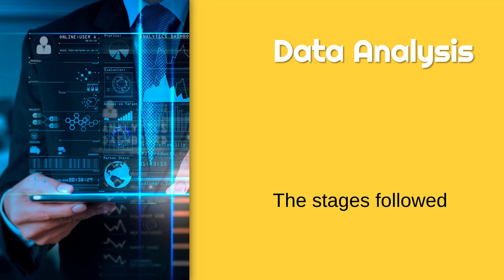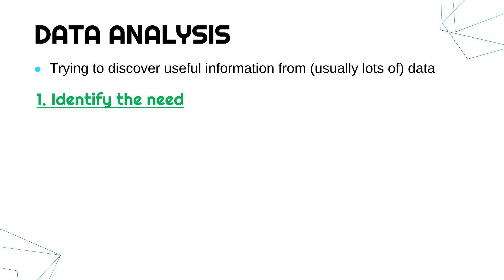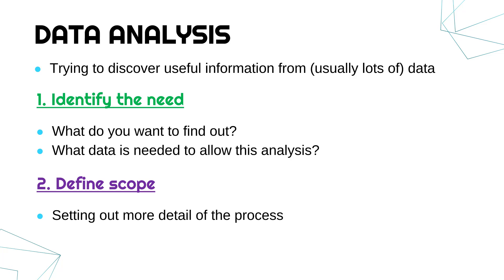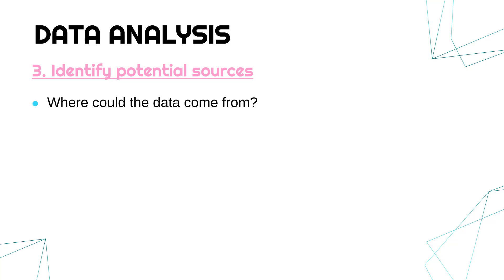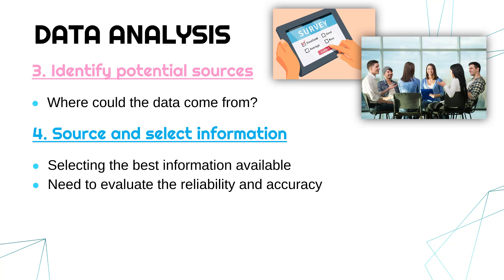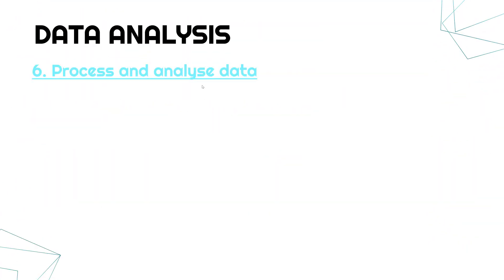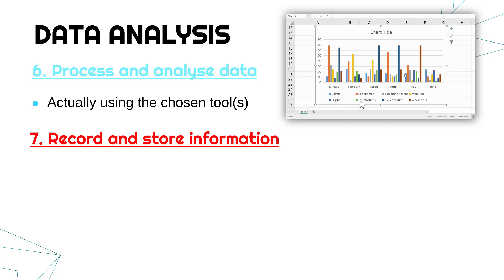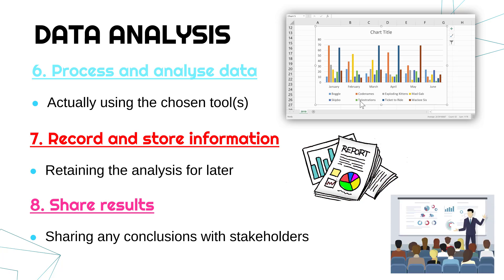Stages of Data Analysis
Looking at what data analysis is and the 8 stages of data analysis, which include defining the scope, choosing the appropriate tools, sourcing the data, and recording it for later.

This video is primarily designed for the written Unit 2 exam (Global Information) for the OCR Cambridge Technicals (CTEC) Level 3 Information Technology qualifications. Video #3 of LO3 (Understand the use of global information and the benefits to individuals and organisations).